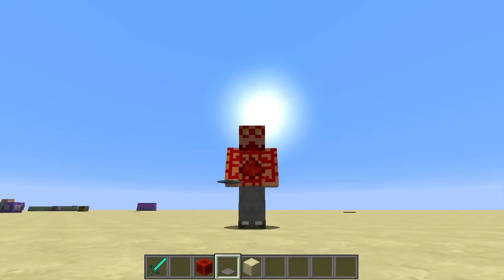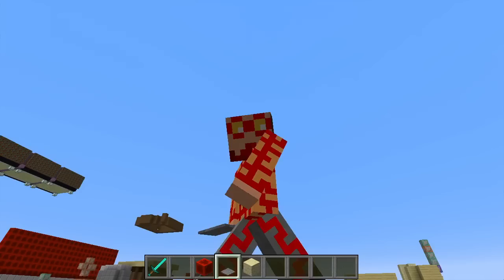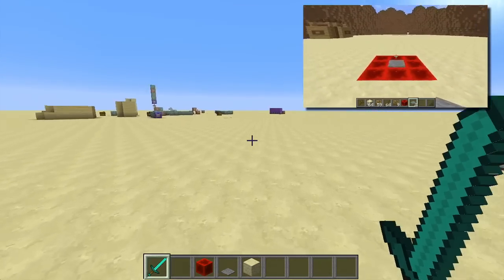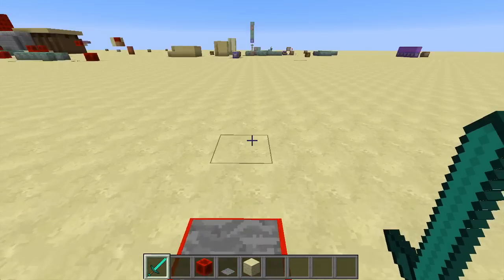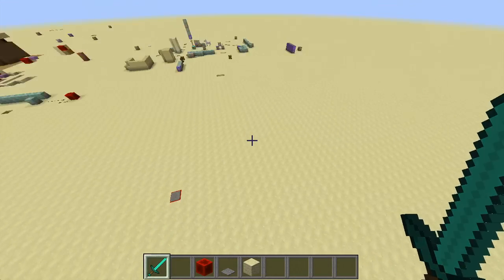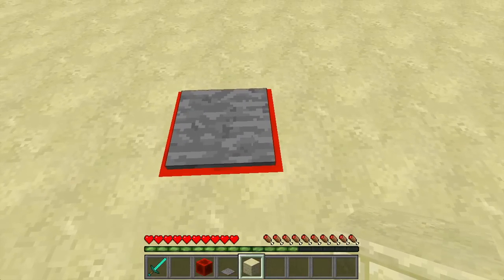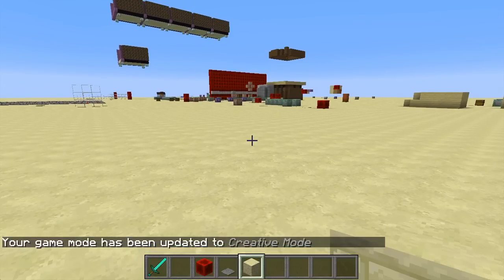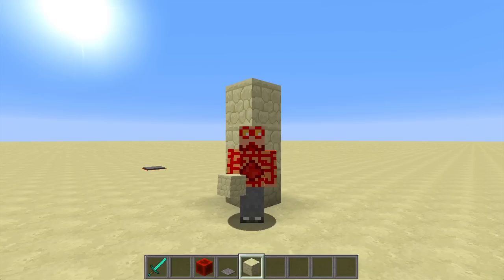Completely Unexploitable Jump Pads [1-Click]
In today's video I show you a short and simple response to a viewer request. These are completely unexploitable jump pads. Inspired by the Hive Jump Pads Bukkit Plugin.
If you see this, comment, "Kick the Bukkit"

Come and chat with me and other viewers on the Discord TRS Fan Server

If you see this, comment, "If music be the food of youtube."
# of Videos Since Someone Has Noticed: 1

Thumbnail by The Redstone Scientist